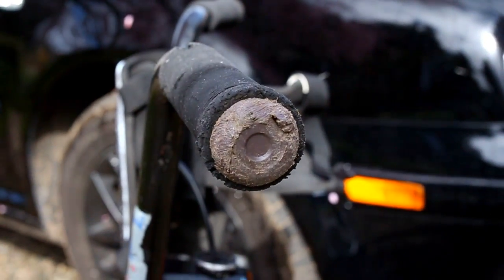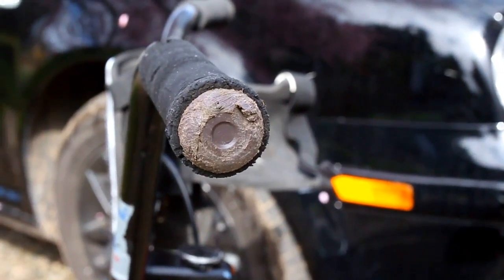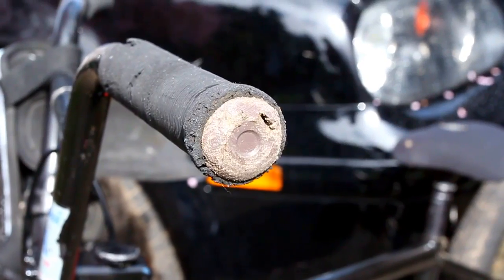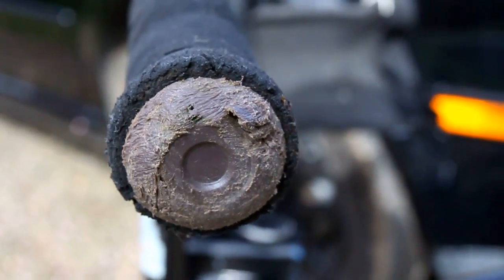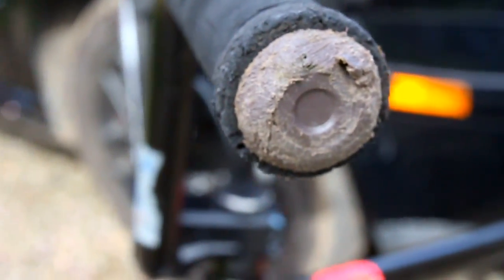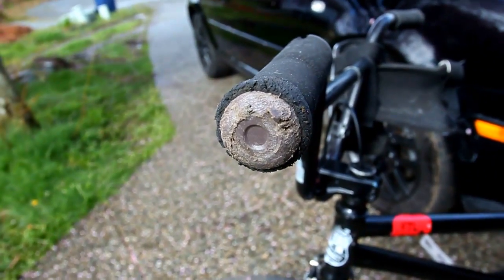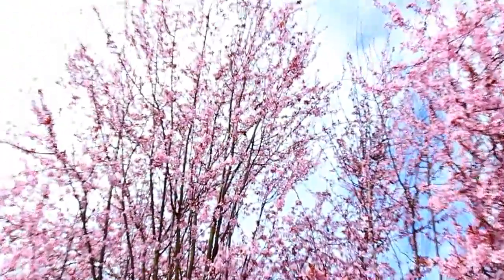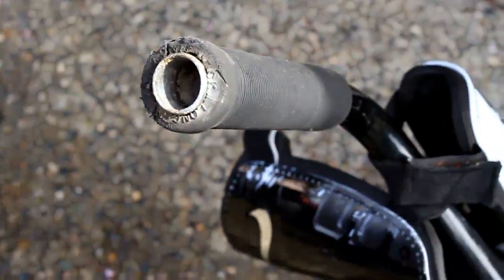fly nylon bar end review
my review for my bar ends :D

body canon eos 550d/rebel t2i
lenses: ef 17-40mm f/4l USM
ef 50mm f/1.8 II
ef-s 18-55m
ef-s 28-80mm

FRAME:
CARDINAL CANTERO 21 INCH TOP TUBE (BLACK)

FRONT END:
BARS: DEMOLITION PA (BLACK)
STEM: PRIMO ANYERLATOR V1 (BLUE)
HEADSET: UNITED (BLACK)
FORKS: PRIMO STRAND WITH MOUNTS (BLACK)
BAR ENDS/GRIPS: ODI/FLY BAR ENDS (RED/GREEN)

FRONT WHEEL:
HUB: PRIMO N4FL (BLACK)
RIM: PRIMO BALANCE 7005 (CHROME)
SPOKES: PRIMO FORGED (BLACK)
TIRE: PREMIUM REFUSE RESIST (BLACK)
TUBE: DANS SCHRADER (BLACK)
PEG: G-SPORT PLEG (BLACK)

REAR WHEEL:
HUB: FEDERAL V.2 FREECOASTER (BLACK)
TUBE: WAL-MART
PEG: ANIMAL MK3 (PURPLE)
HUB GUARD: FBM (PURPLE)

SEAT/SEATPOST:
SEAT: ANIMAL STITCHED (BLACK)
POST: PRIMO 330 CUT DOWN (BLACK)

DRIVE TRAIN:
CRANKS: PRIMO POWERBITE 175MM (BLACK)
BB: PRIMO 22MM (BLACK)
SPROCKET: PRIMO ANALOG LITE 28T (PURPLE)
CHAIN: REGULAR (CHROME)
PEDALS: SHADOW CONSPIRACY NOSTRA SEALED (BLACK)

BRAKES:
ARMS: PRIMO E-BRAKE (BLACK)
PADS: ODYSSEY SLIM BY FOUR (CLEAR)
LEVER: ODYSEY MONOLEVER TRIGGER (BLACK)
CABLE: ODYSSEY

TOTAL:23 LBS

marcus pewitt arsenalfalco bmx canon eos 550d rebel t2i bmx half cab full cab 540 cab 360 180 fakie how to how-to arsenalfalco